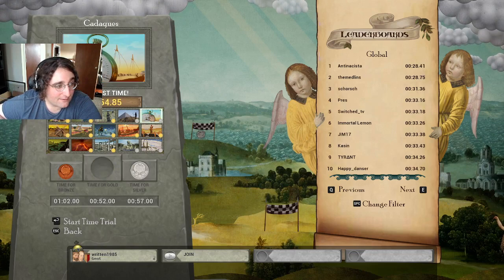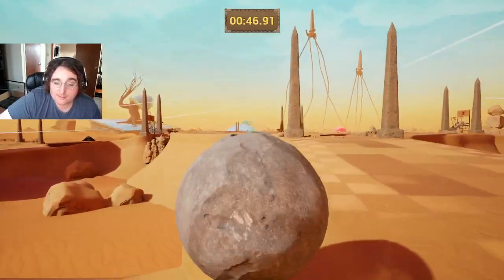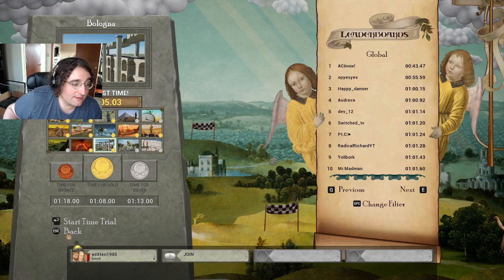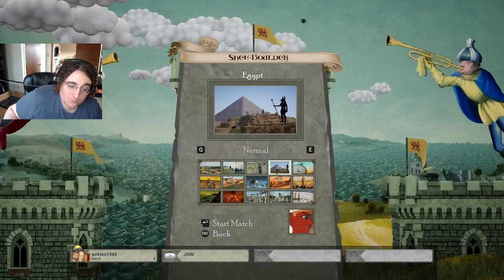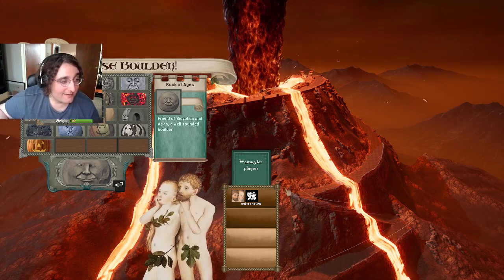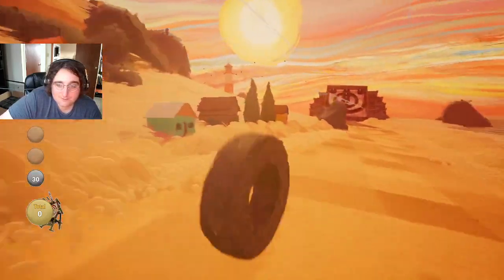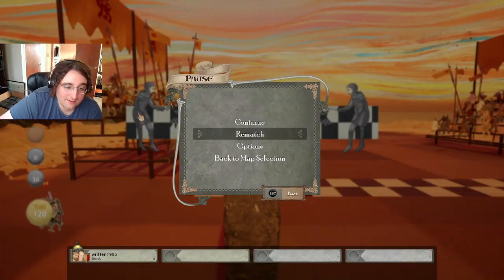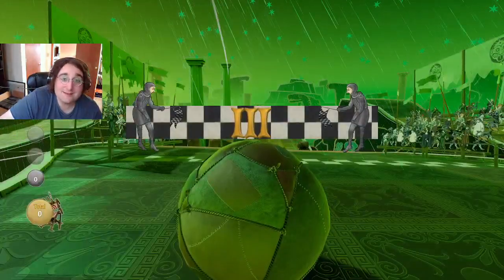Lets Play a Level (Rock of Ages 2)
I play the novel boulder racing game Rock of Ages 2